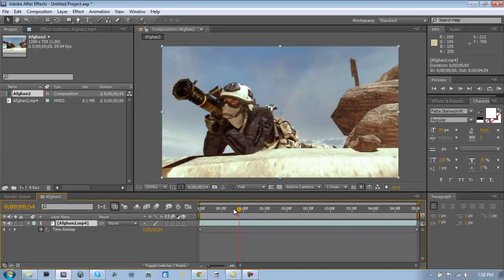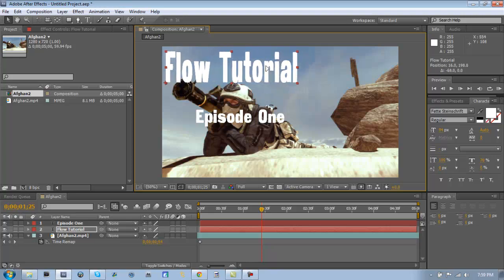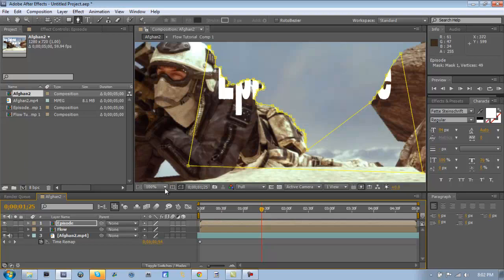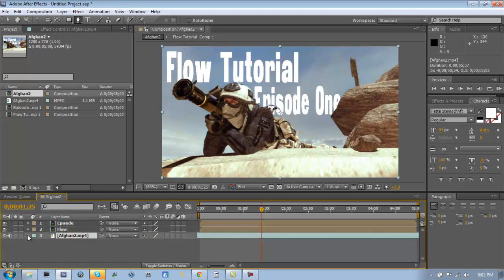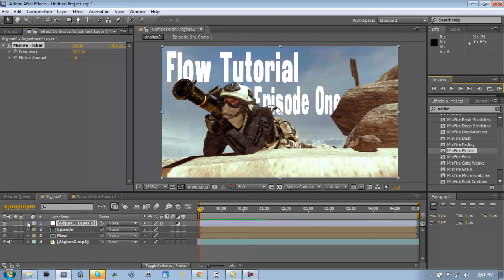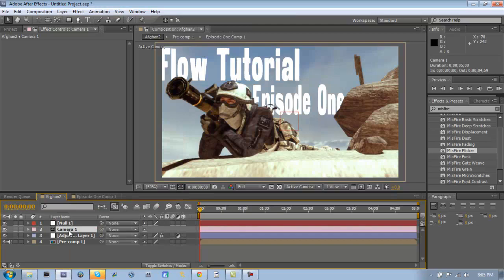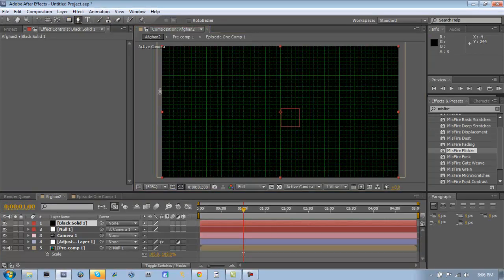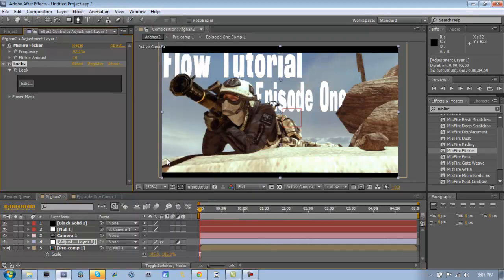TUTORIAL: Basic Intros by Dare Flow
Hey guys heres my first tutorial.. sorry this came out so late i have just been super busy with all my edits and stuff along with school

Please comment what else you want to see and i will try to do them more frequently.

Fallow Me on Twitter for updates and just to talk :P